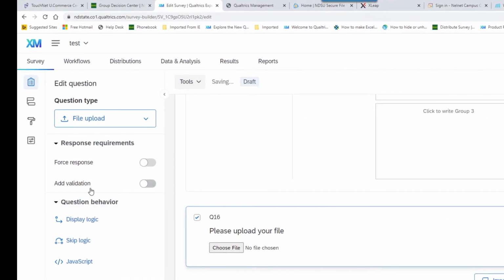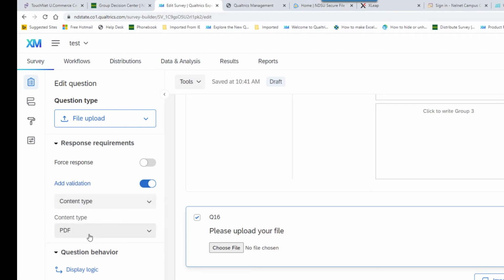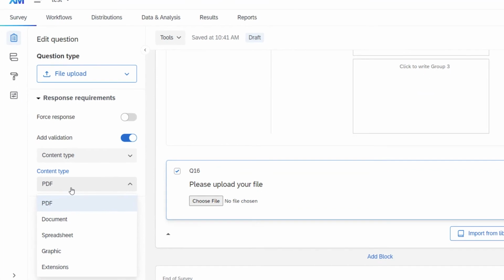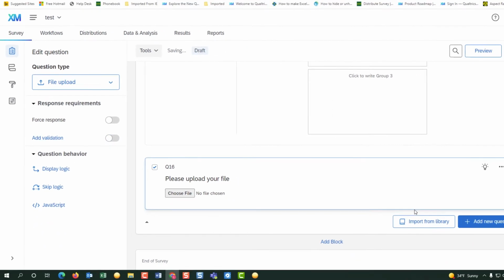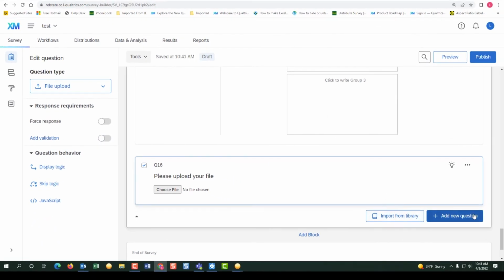How To Upload A file In A Survey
Learn how to upload a file in a survey.